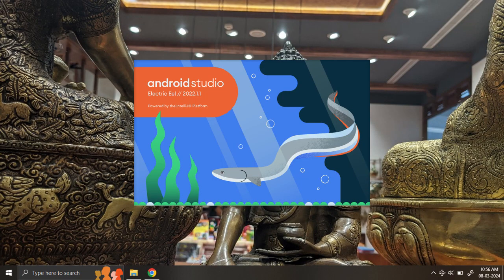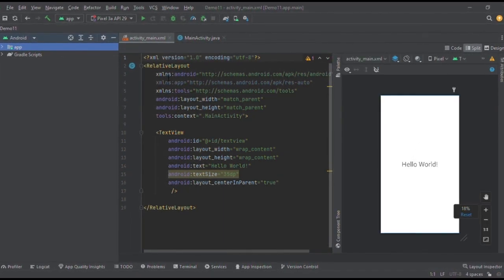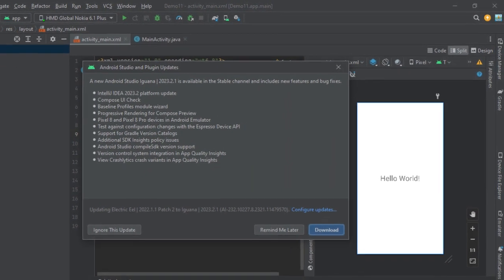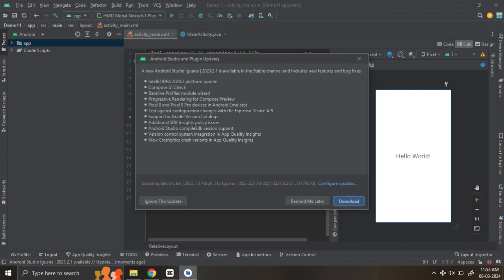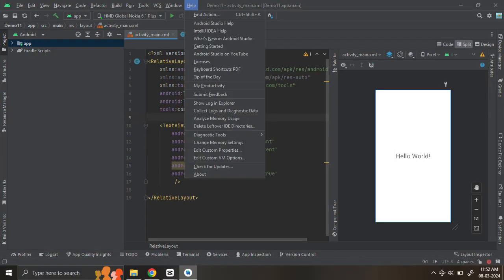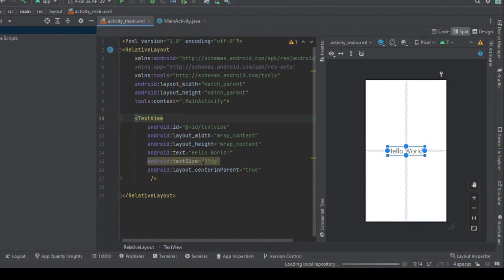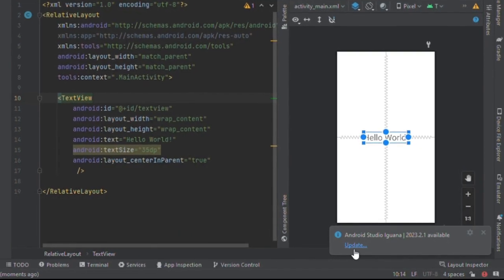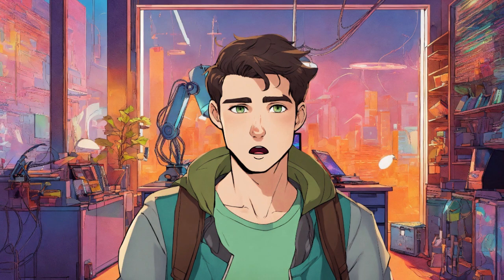Latest Android Studio Installation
Unleash your inner app developer with the latest and greatest Android Studio Iguana 2024! This comprehensive video guide takes you through the update and installation process in clear, easy-to-follow steps. Whether you're a seasoned developer or a curious beginner, this video ensures a smooth and painless experience.

In minutes, you'll be ready to dive into the world of Android app development with the powerful features of Android Studio Iguana 2024.  No more confusion or wasted time –  this video is your one-stop shop for getting started quickly and efficiently.

Thank you for watching this video, at @YouKnowAvinash  you will be watching more tech videos, product reviews, more about AI tools, new IDE installation, and comment down below what you wanted to watch more about.